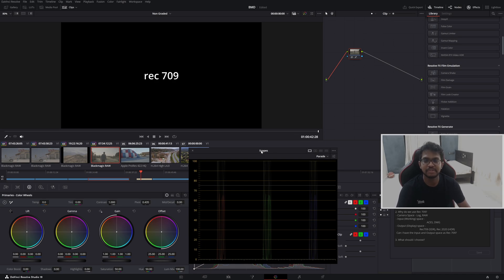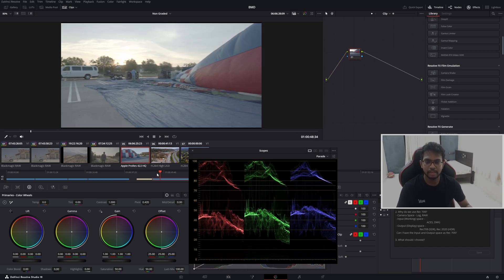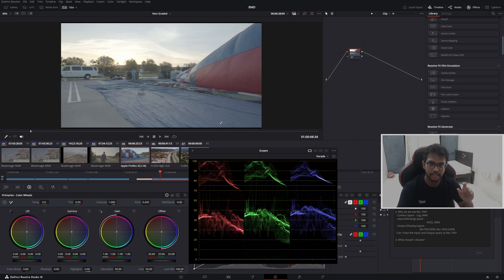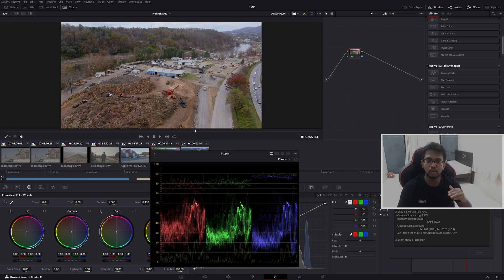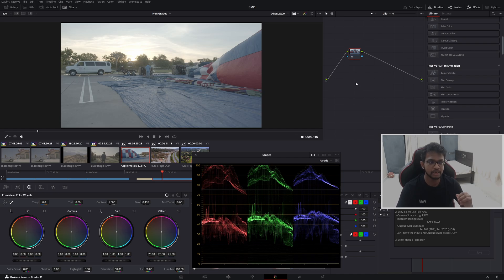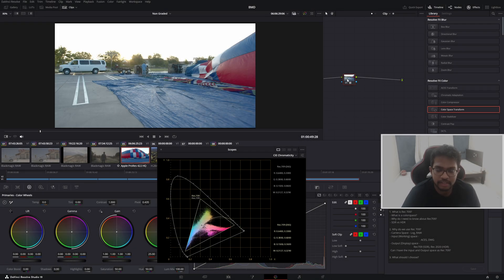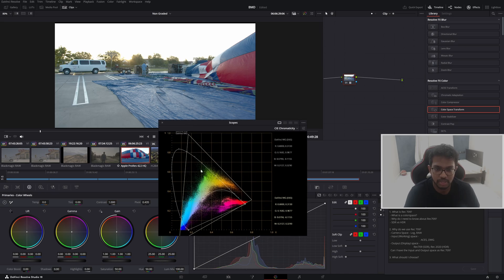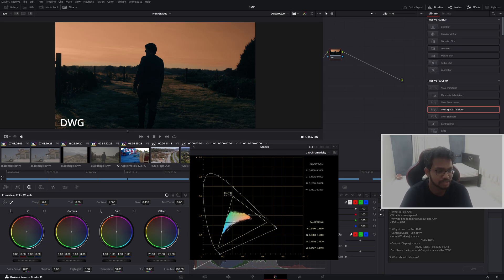Rec 709 & Color Spaces in Davinci Resolve for Color Grading [in Tamil | தமிழ்]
Timestamp

00:00 What is REC 709?
00:42 What is a Color Space?
02:20 Should I know about Rec 709?
02:51 SDR vs HDR
05:39 Why use Rec 709 for output?
06:20 CIE Chromaticity comparison
07:25 Input Transform LUT
08:01 Color Space for Grading
08:30 DWG Color Space
09:28 Why not grade in REC 709?

In this video, I will go through everything you need to know about Davinci Resolve's Color Space Transform and the Rec 709 Color Space in which videos are delivered.